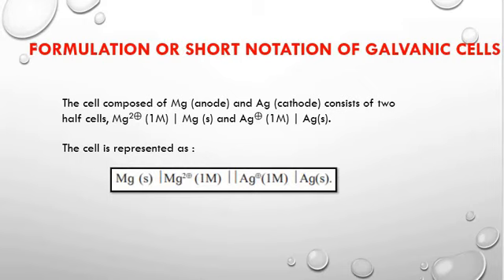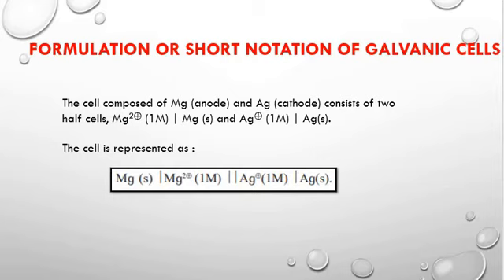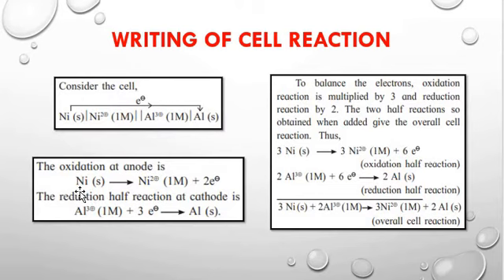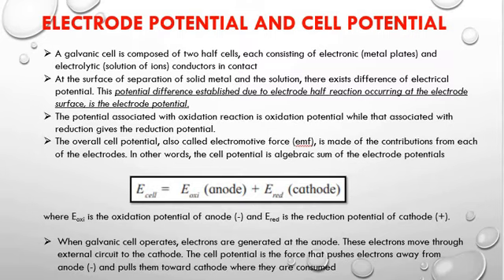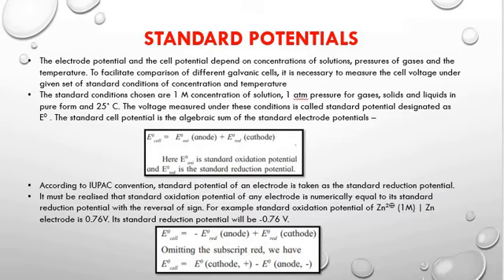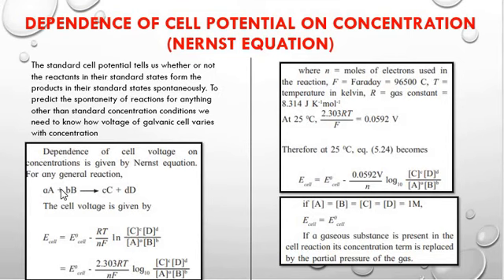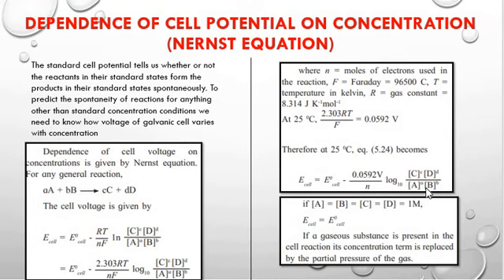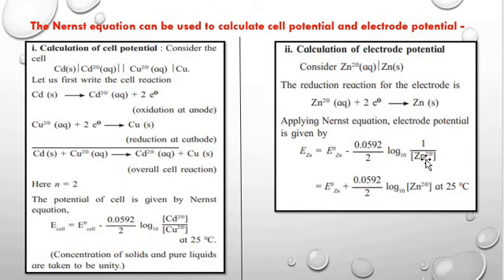Std 12-Electrochemistry- video 5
Formulation of galvanic cell, writing cell reaction, electrode potntial and cell potential, standard potential,  Nernst equation